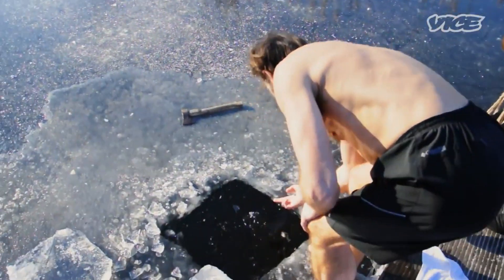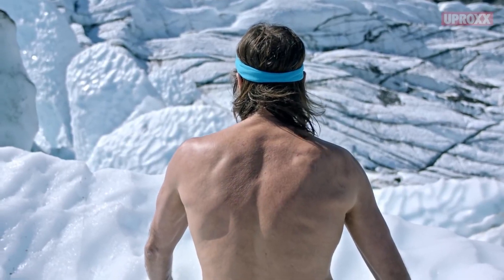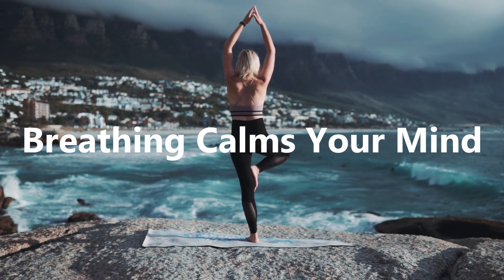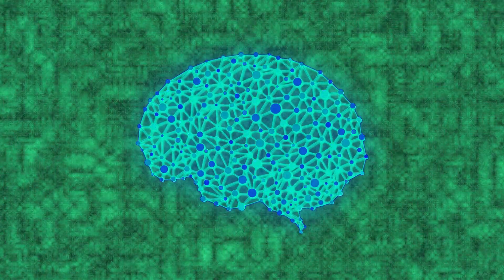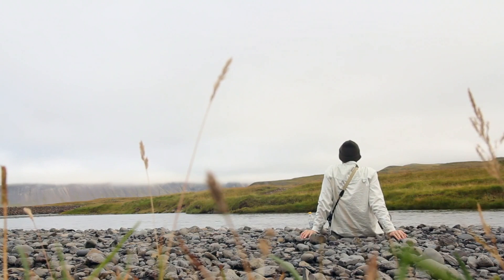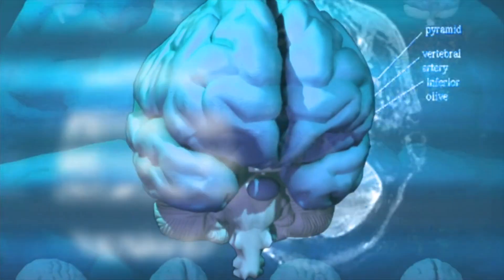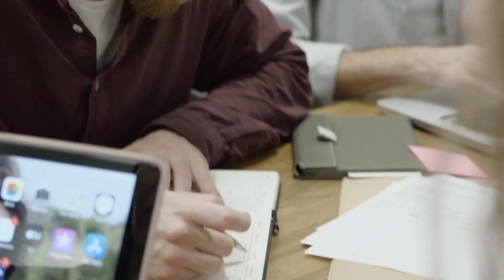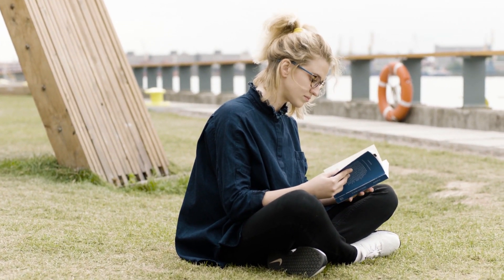Why The Wim Hof Method Works - Wim Hof Breathing Technique (Wim Hof Cold Shower Series)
We look at why the Wim Hof Method works and the benefits of applying the Wim Hof breathing technique, in the Wim Hof Cold Shower Series. The Wim Hof Method is hugely popular as Wim Hof has developed techniques to help improve our auto immune system using breathing exercises and cold showers.

So use the Wim Hof cold showers and the Wim Hof breathing exercises, applying all of the benefits of the Wim Hof technique in your life with Practical Inspiration.